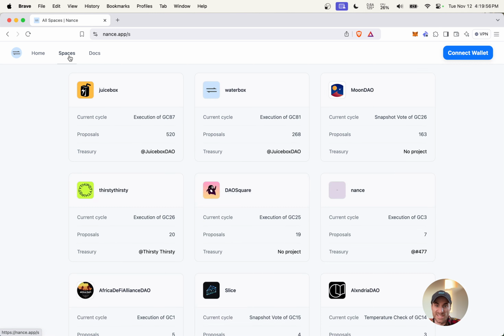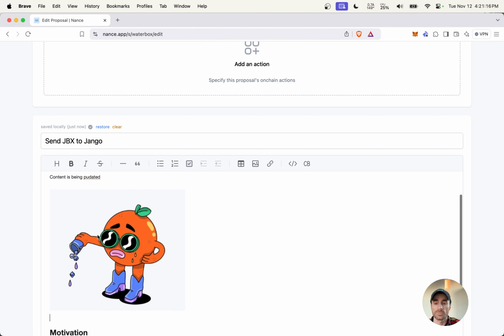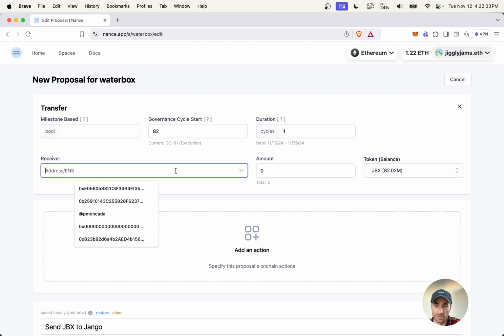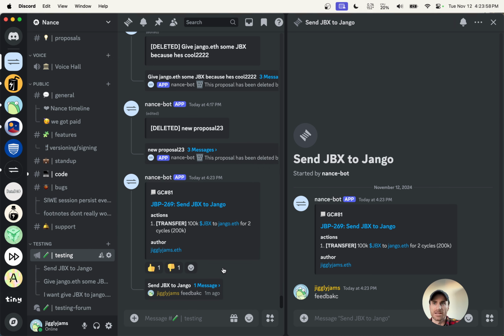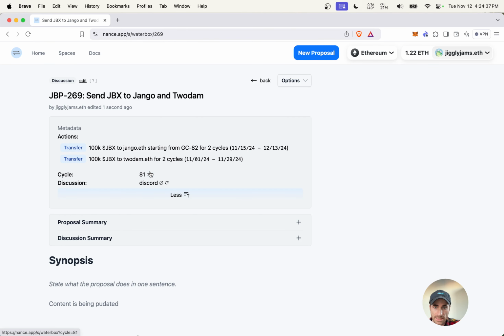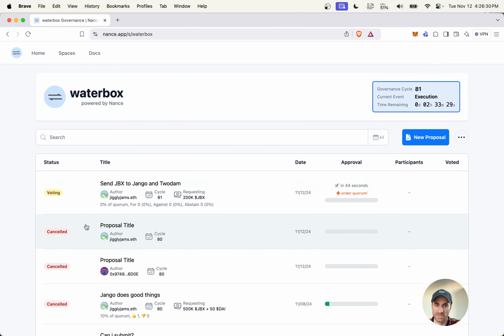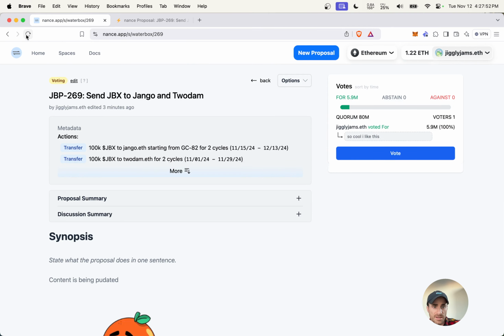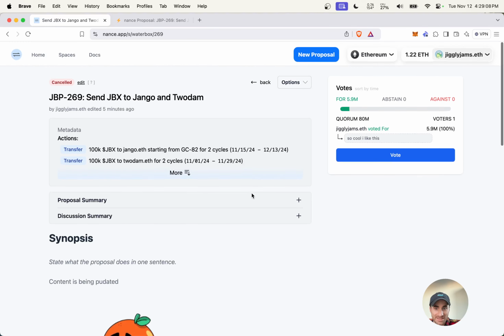Nance Proposal Demo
Eddie/jigglyjams speedruns a proposal through the governance process